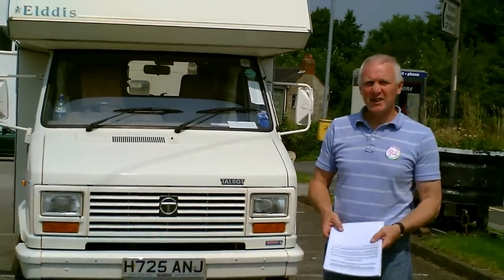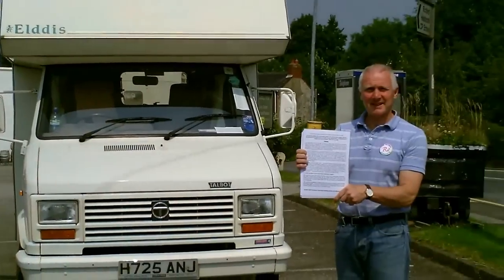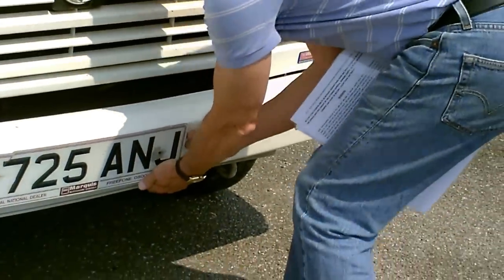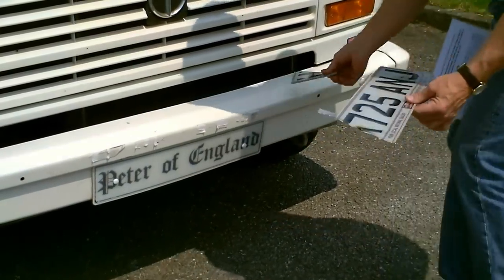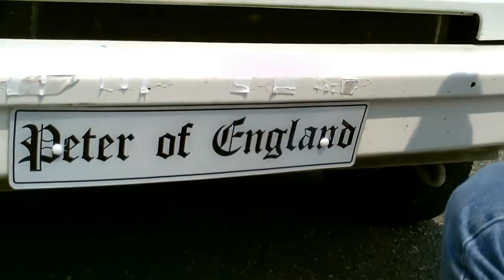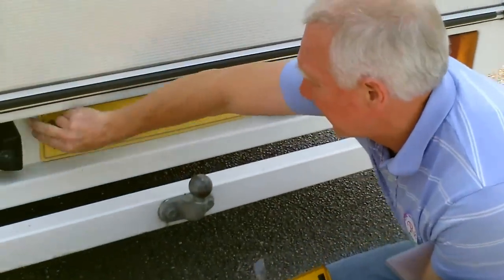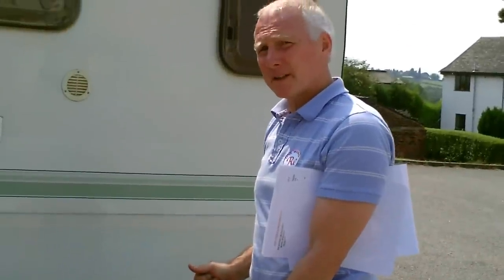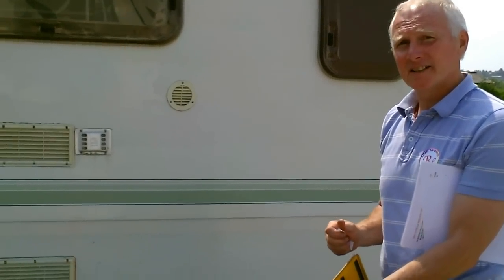Story of the plates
Sound quality is very poor but I'm sure you get the idea! Simply explaining here that we have notified the relevant authorities of our intended actions and we are about to do the great UNVEILING!! This was originally done on The Gresley Arms' car park atop of Alsagers Bank.